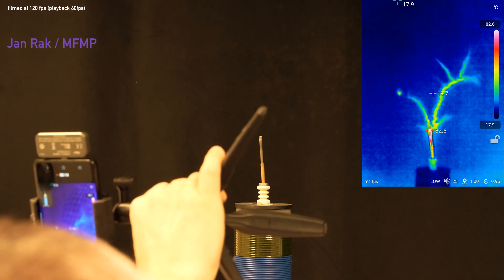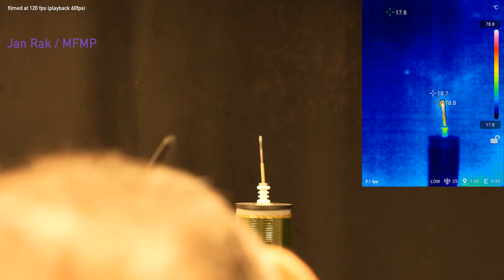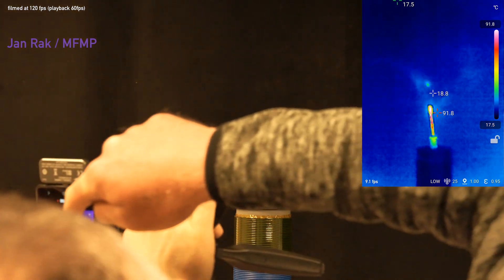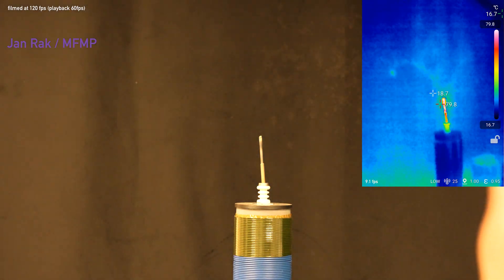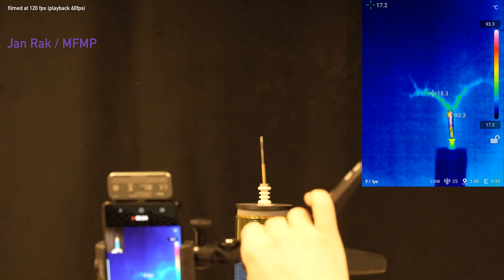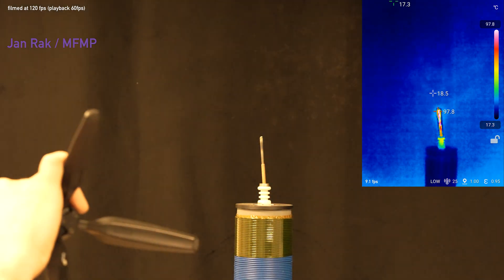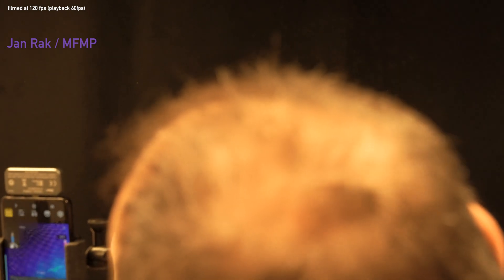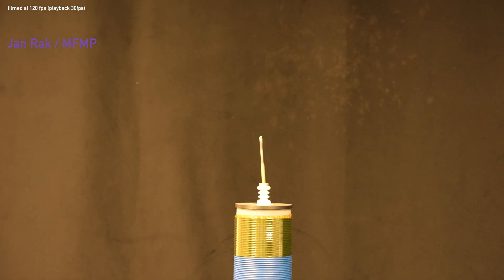First thermal imaging of a unipolar 'Dragon' fractal discharge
By Jan Rak
Filmed by Bob Greenyer/MFMP

Unfortunately, the recording from the in-built software is locked at 9fps and it looks like even less frames than that on review + delayed.  I will fix this as the screen refresh is clearly higher.

Very interesting observations can be seen which will be discussed in a separate video.

NOTE: This is 120fps video. You may be able to see all frames by viewing it at 50% speed

This kind of discharge was discovered by Eric Dollard in 1978 as part of the Integratron experiments